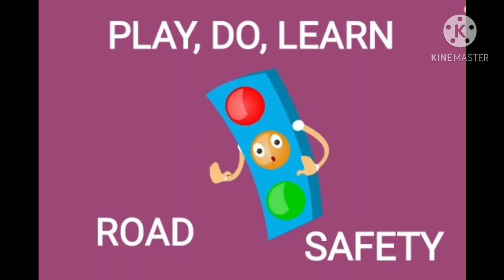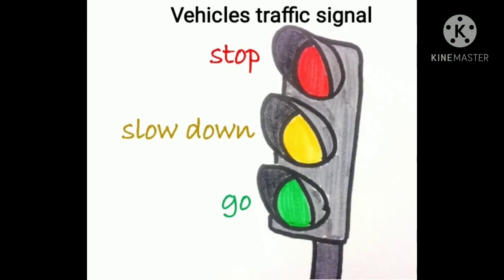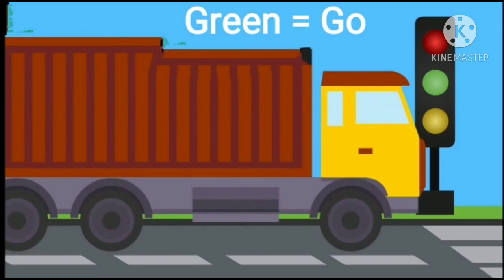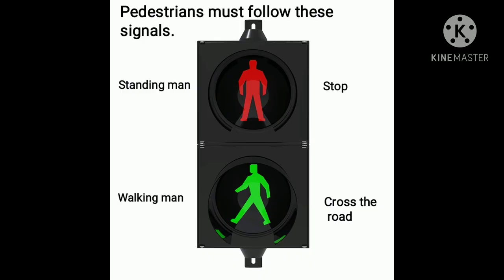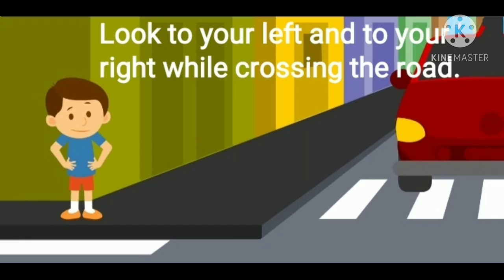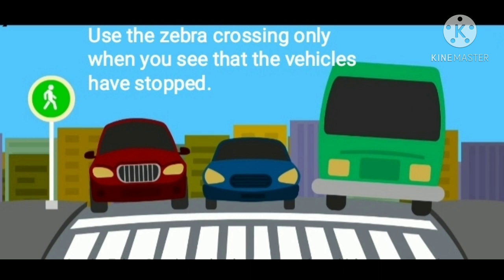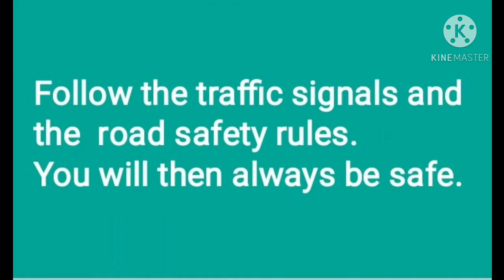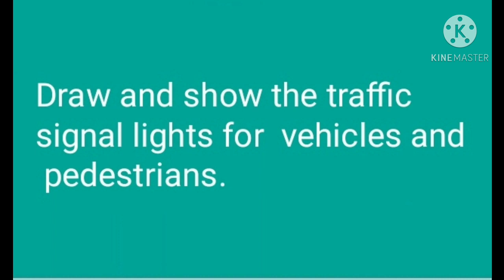Road Safety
Traffic Lights